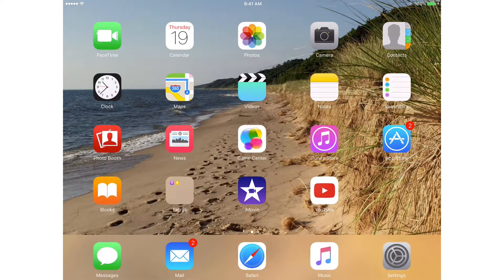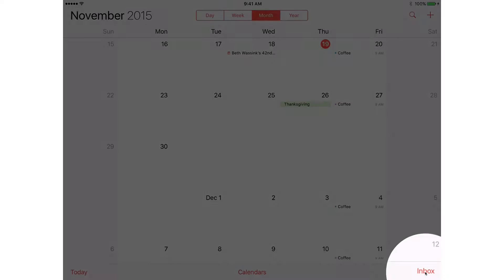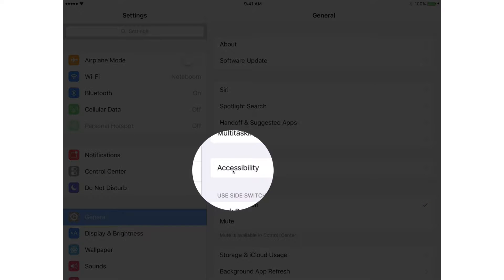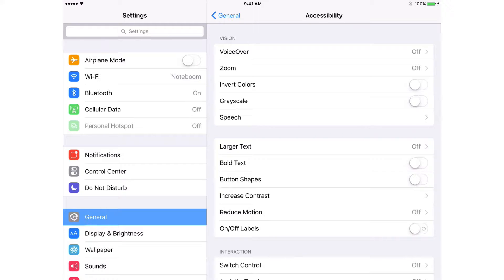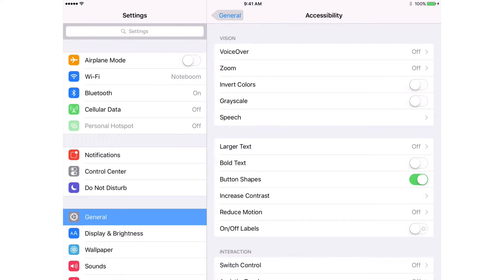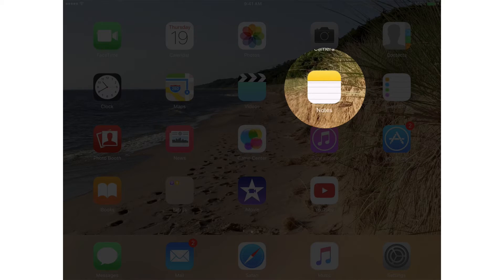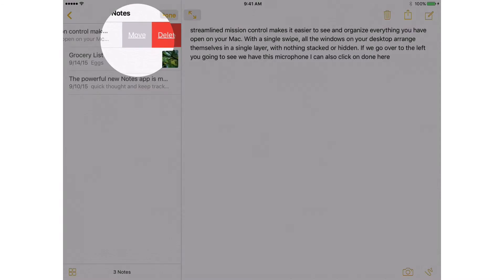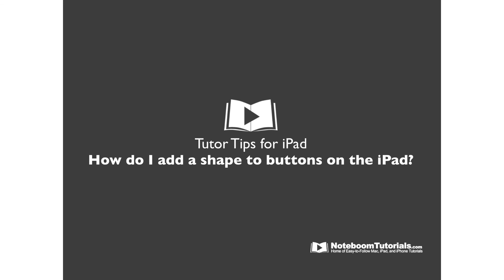Adding Shapes to Buttons on the iPad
Not sure what is or isn’t a button on the iPad? Learn how to add a shape to buttons on the iPad in this tip.